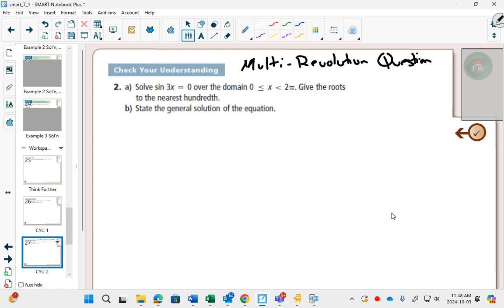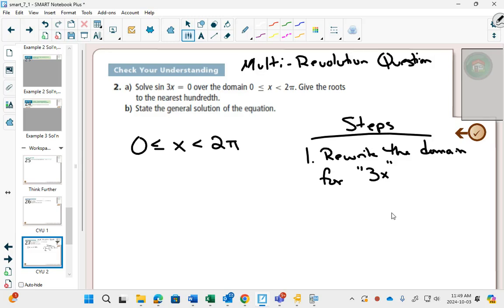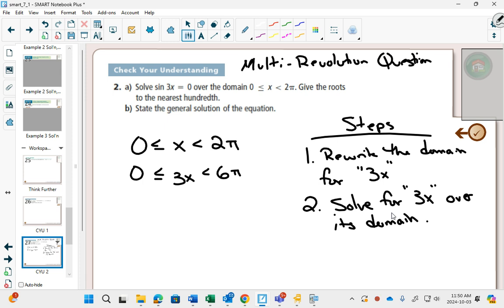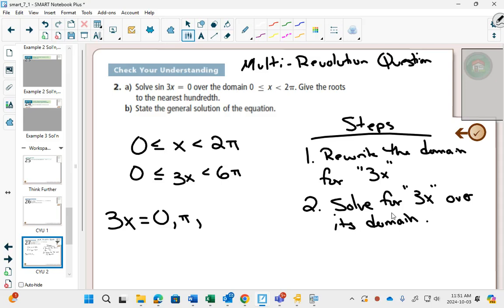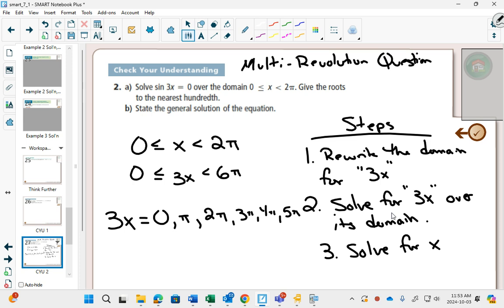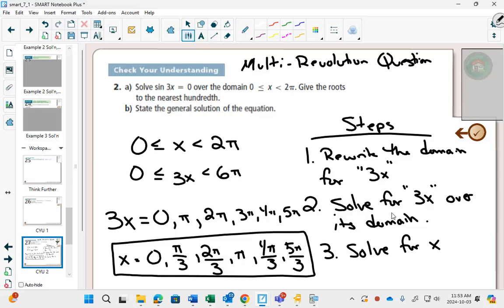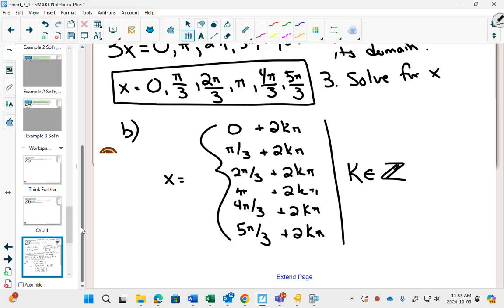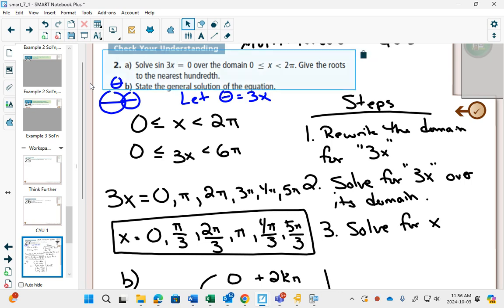40SP P3 7 1 Example 2